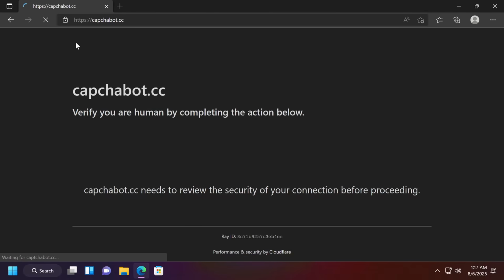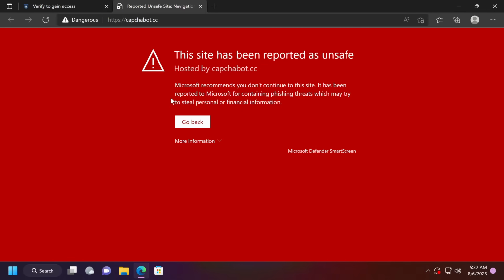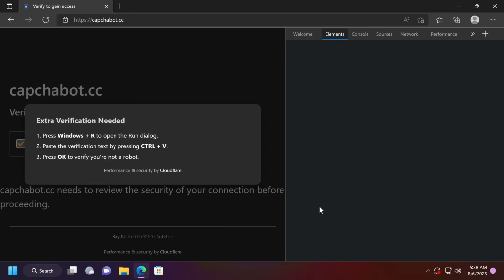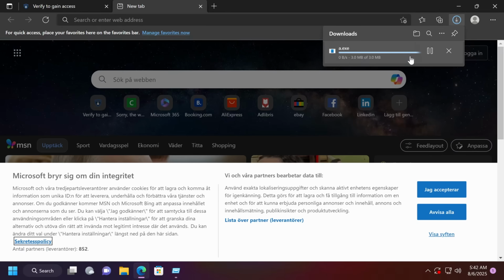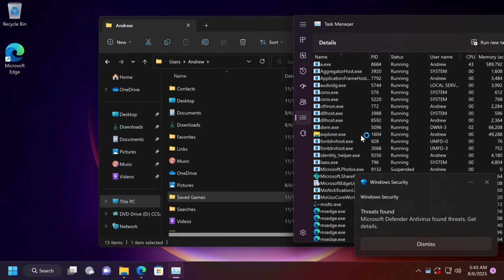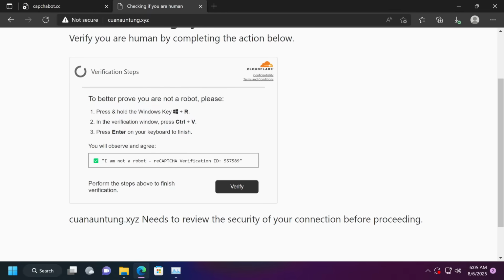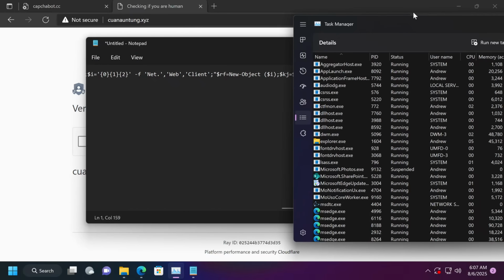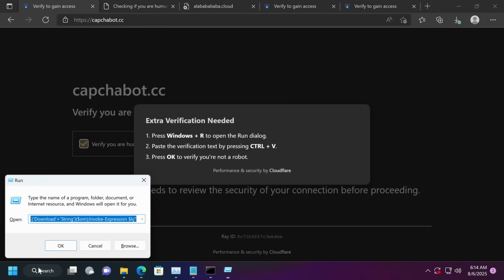Can you spot this fake CAPTCHA?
Hello! In this video I'll finally show you the fake Cloudflare CAPTCHA. Can you spot it? The answer is no, unless you click on the button and start getting coerced into running shellcode. It's a 1:1 replica! Be careful out there.

Huge thanks to mc_edge for sharing this malicious site with me!
Let's hit 20K likes?